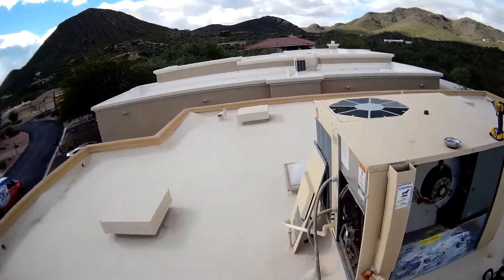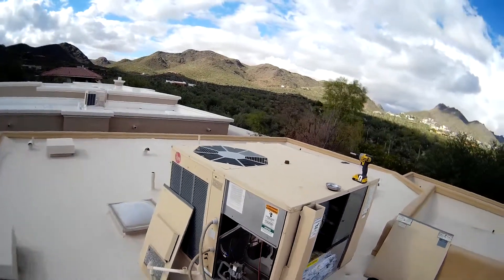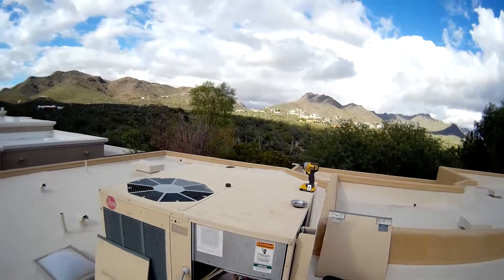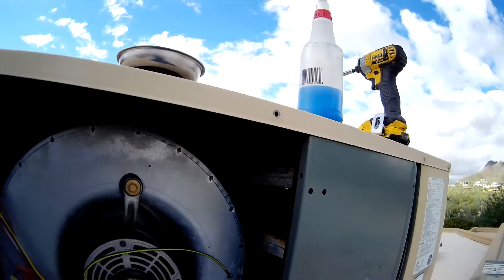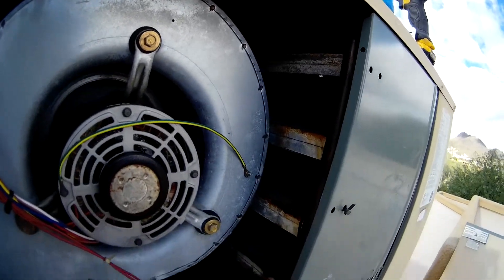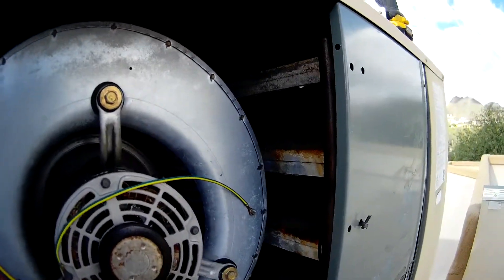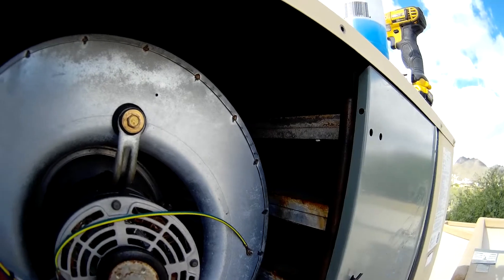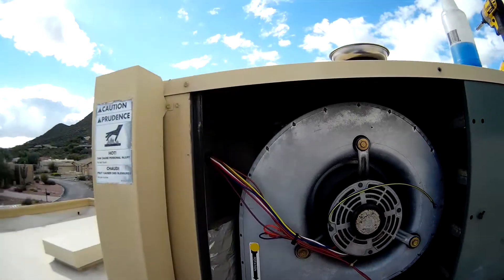Inspecting a Rheem Air Conditioning Unit (Gas Pack) - D&HAC Tucson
- Fall check on a Rheem Gas Pack unit. This is a routine maintenance.  Jacob, our Comfort Pro Specialist lists all the steps needed to make sure that this unit is properly maintained and does not become a fire hazard for the homeowners.
Full transcript
Well, thanks for joining us here again and D&H Air Conditioning & Heating. We're going to be doing a Fall maintenance today. My name is Jacob Garcia and I'll be performing the Fall check-up on the Rheem gas pack we have here.

So just to show you what we do here on a routine maintenance. First off we're going to start by checking for gas leaks and we do that with a little gas leak solution. I'll be checking all the gas line, all up on the manifold and on the line, the drip leg and the gas valve too.

We'll also be checking the operation of the burners, making sure that we have nice constant flame there. We'll also be cleaning the flame sensor which is located right here.

We'll be checking the operation of your exhaust inducer motor and also any related wiring and electrical connections. Also the blower motor, we'll be checking that out, making sure we're not having any oil leaking out of the bearing seals.

Also checking the condition of your coils and as you can see inside this coil here, we have plenty of rust going on. Also the coil does look like it's packed with some dirt which really could be dangerous. If you have a coil packed with dirt and you have a furnace getting to a high temperature - dirt and heat usually do not mix.

What we'll be doing today is going through all this inspection, making sure everything is working properly today, and then making a few recommendations to make the system work more efficiently and reliably.

So we will start with cleaning the burners. We'll clean everything. Clean the flame sensor, clean inside here in this compartment, you can see there's a lot of dirt build-up in there. You can also see that there is a lot of dirt build-up on the motor as well. We'll make sure to clean that off as well.

So we'll go ahead and get started and we'll see how it looks after we're all done...

D&H Air Conditioning & Heating
3629 N Oracle Road